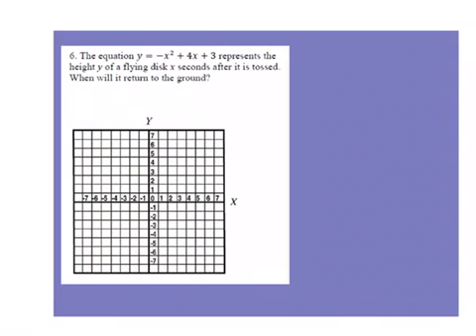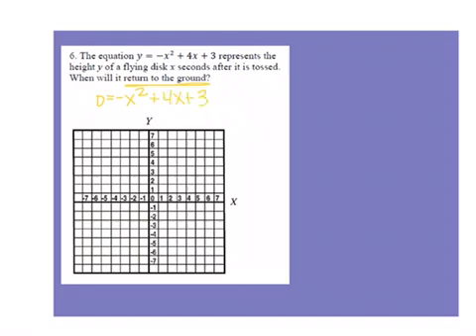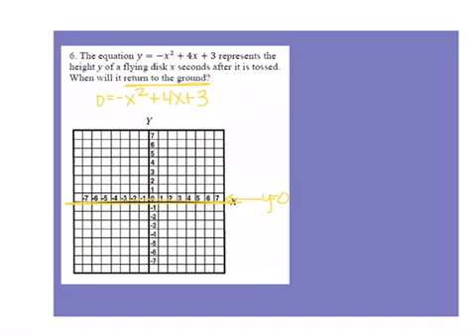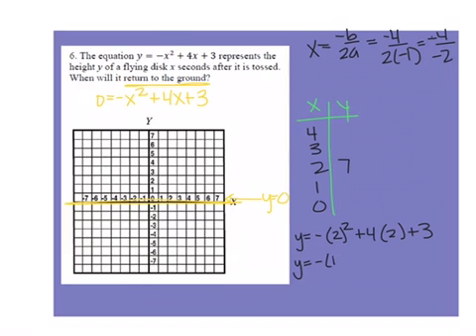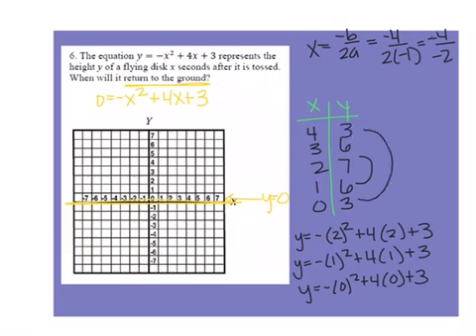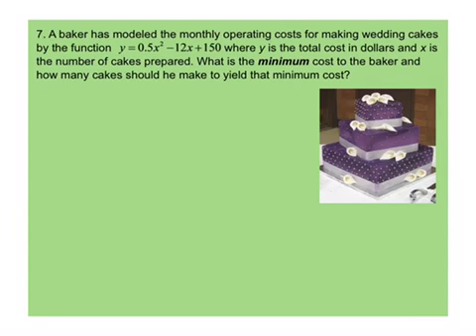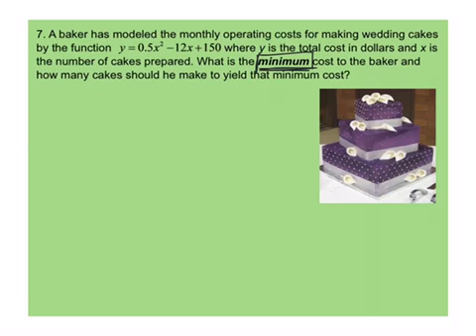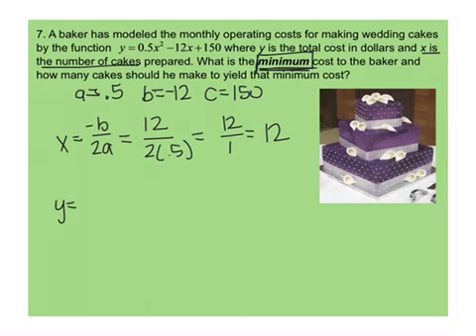Unit 5 LT 2 Graphing quadratics part 2